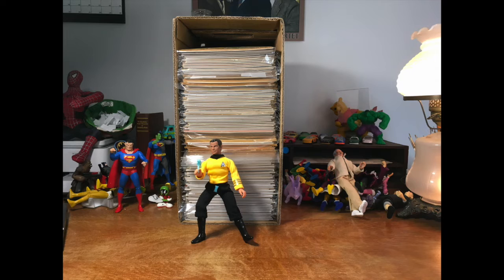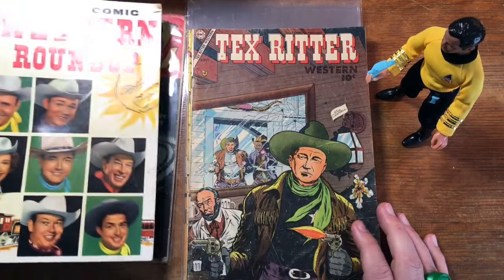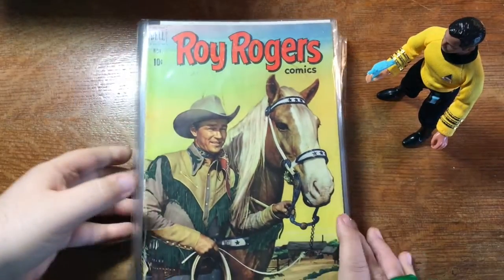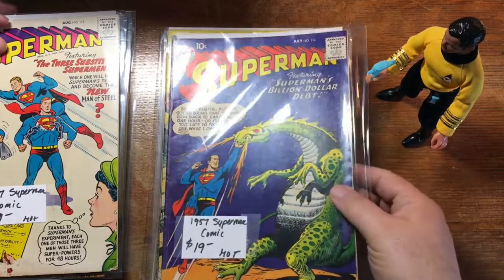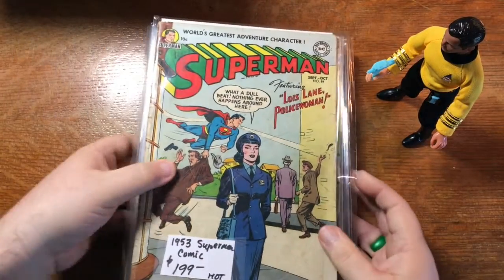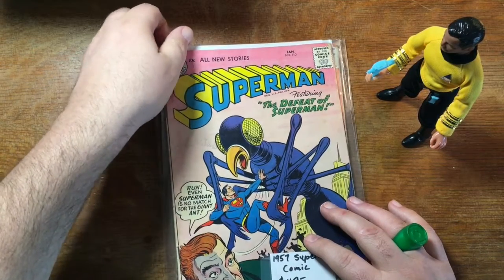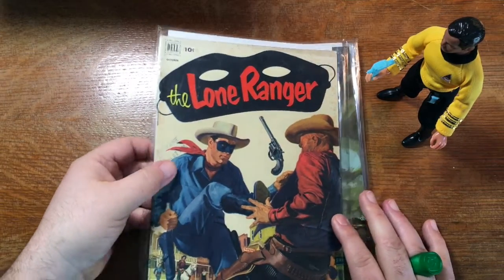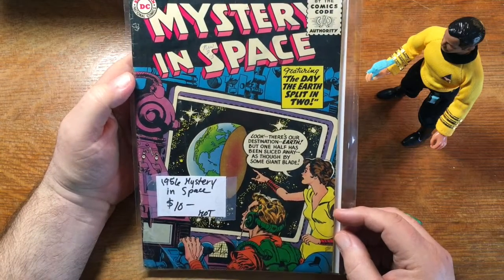Unboxing Comics | (PART 2) Unearthing Uranium Age comics straight from a little old lady in Idaho!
Here's another unboxing, this time featuring a batch of Uranium Age comics from the 1950s! So, sit back, enjoy the show, and comment away!

***TOPICS***C
OMICS, COMIC BOOKS, COLLECTING, COLLECTING COMICS, UNBOXING, UNBOXING COMICS, MYSTERY BOX, SELLING COMICS, VINTAGE COMICS,

***ERAS***
ATOM AGE, URANIUM AGE, SILVER AGE

***CHARACTERS***
KID COLT, SHAZAM, FOX AND THE CROW, THE LITTLE WISE GUYS, BUGS BUNNY, BETTY AND VERONICA, ROCKY JONES SPACE RANGER,

***CREATORS, ETC. ***
MORT WEISINGER, JOE MANEELY,  DICK GIORDANO, CURT SWAN, GEORGE KLEIN, WAYNE BORING, REED CRANDALL, DICK DILLIN, CHARLES BIRO, JACK COLE,

***COMPANIES***
DOTCOM COMICS, DOTCOMCOMICS, DOTCOMCOMICS.COM, SELL MY COMICS BOOKS, SELLMYCOMICBOOKS, SELLMYCOMICBOOKS.COM,

***GENRES***
ACTION-ADVENTURE, ANTHROPOMORPHIC, CARTOON, COMIC STRIP, FUNNY ANIMAL, HORROR, HUMOR, MYSTERY, SCI-FI, SCIENCE FICTION, SUPER-HERO, SUPER-VILLAIN, WESTERN, AVIATION,

***TERMINOLOGY***
CARICATURE, CARTOON, COVER, HOT, COSTUME, LOGO, BULLWHIP,

***MISCELLANIOUS***
1950S, IDAHO, LITTLE OLD LADY, SUPER-POWERS, WALT DISNEY, WALTER LANTZ, SPOKANE, COWBOY, COMIC STRIPS, NEWSPAPER, NORTHWEST, JOHN RITTER, BULLWHIP